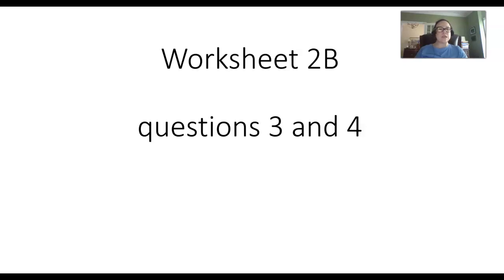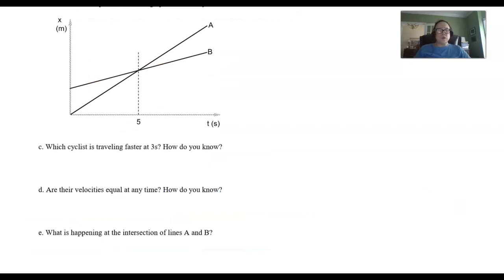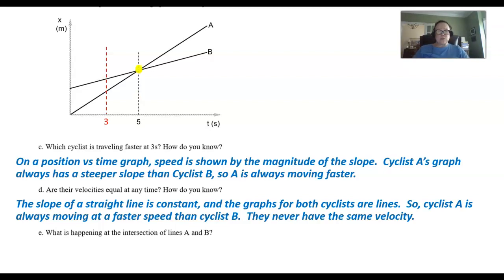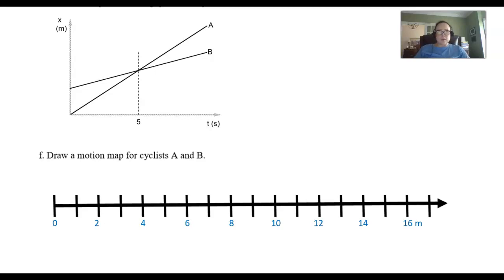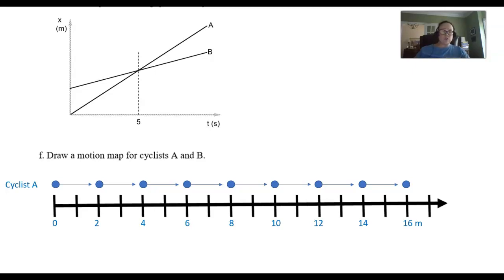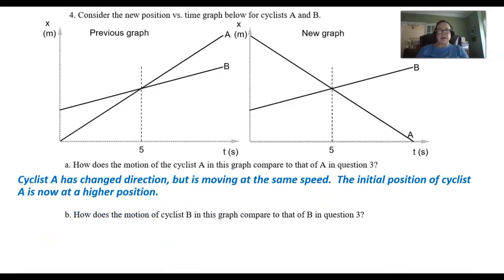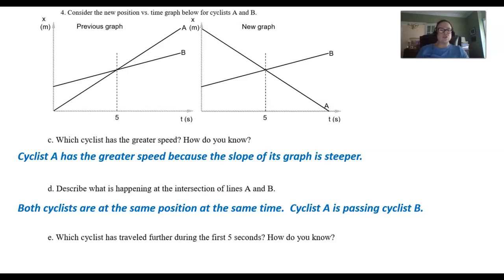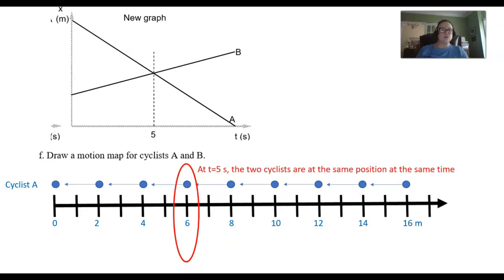Worksheet 2B questions 3 and 4